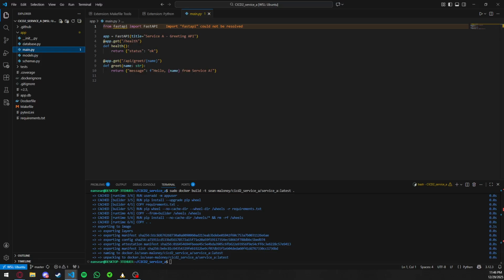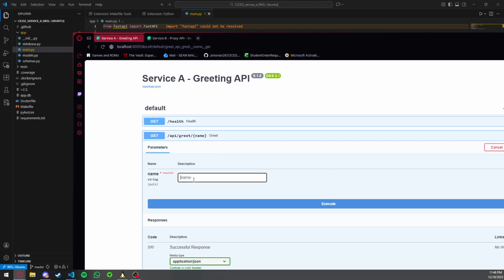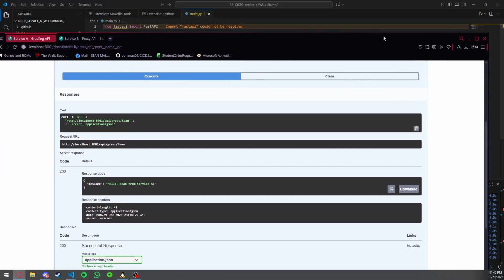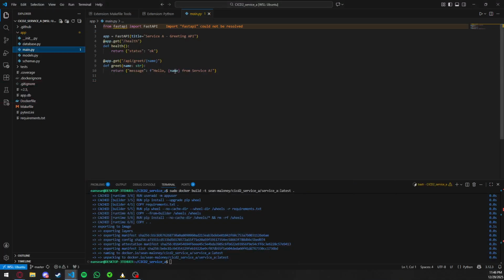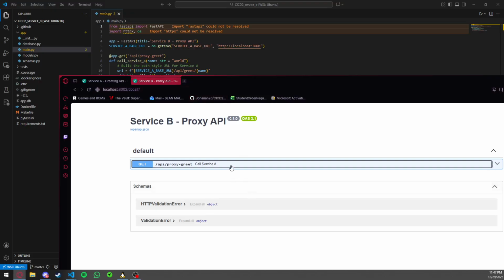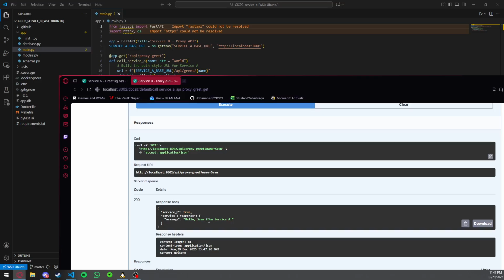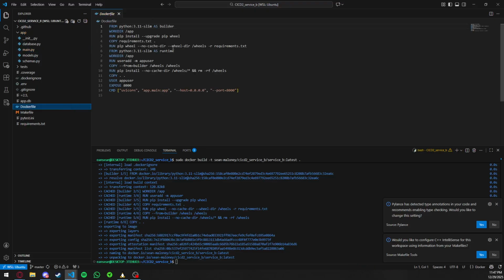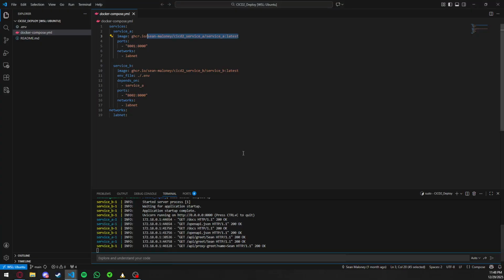Lab 6 CICD 2